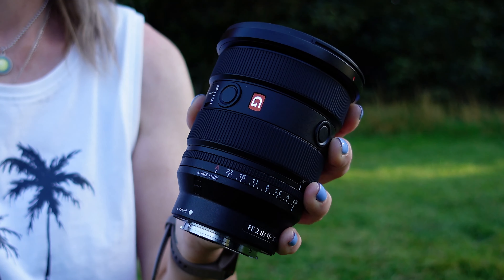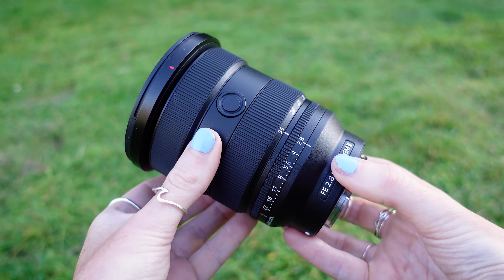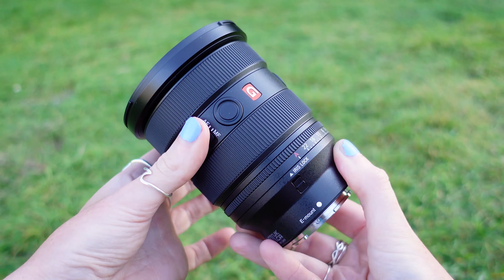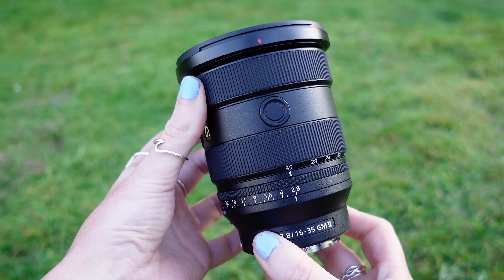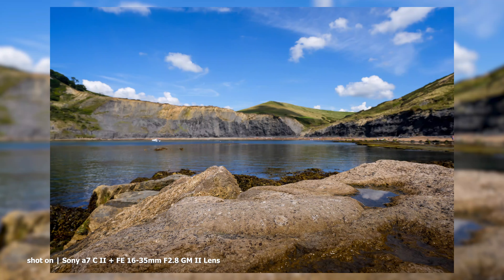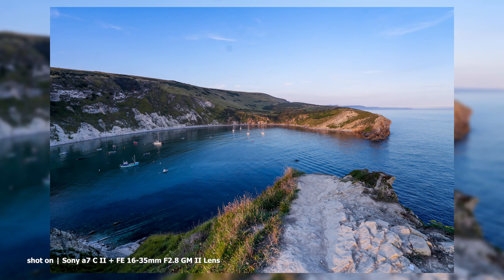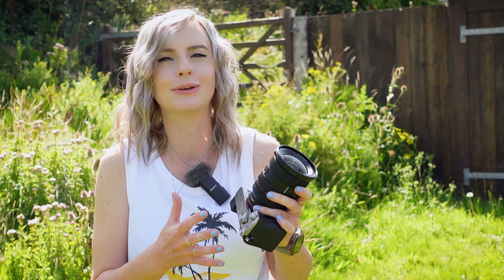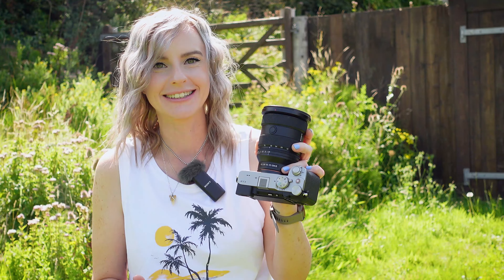Sony FE 16-35mm F2.8 GM II Lens | First Look | Jessops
Join Lizzie as she takes a first look at the Sony FE 16-35mm F2.8 GM II Lens!

Combining unrivalled optical performance, lightning-fast autofocus, and exceptional versatility in a compact and lightweight design. Advanced manufacturing technology ensures high resolution, reduced chromatic aberration, minimised flare and ghosting, making it perfect for capturing outstanding images!

Lizzie records with the Sony ZV-1 paired with the Sony ECM-W2BT Wireless Microphone